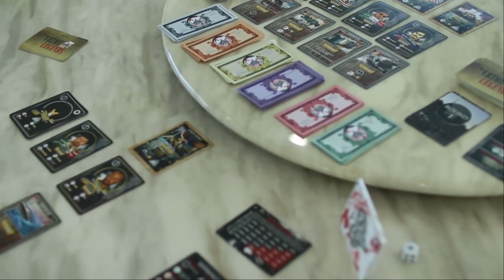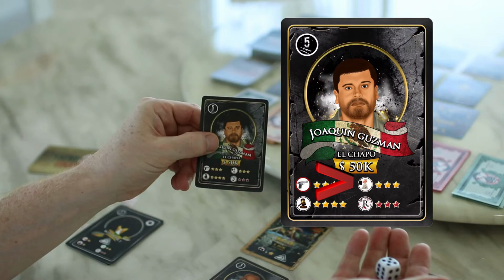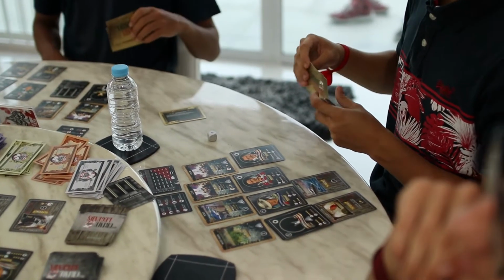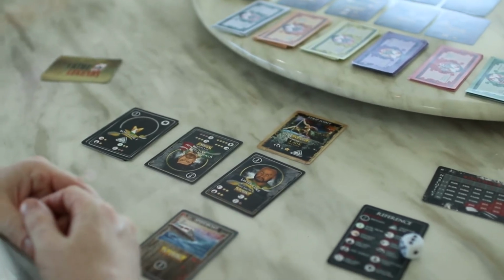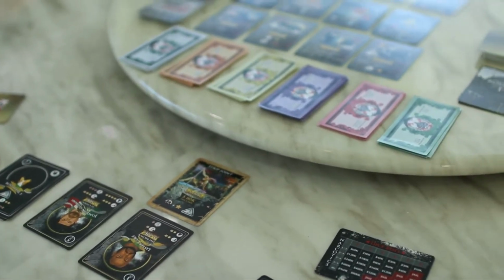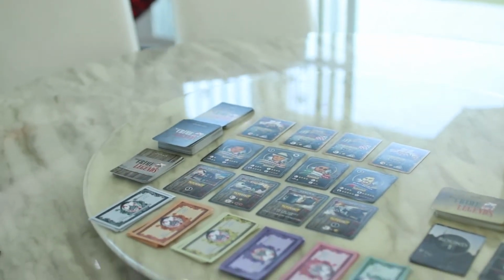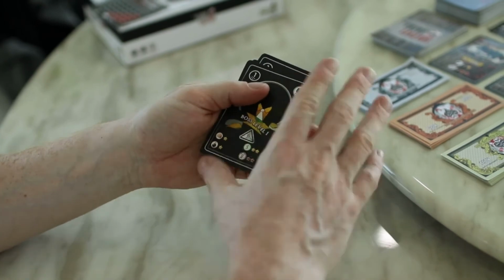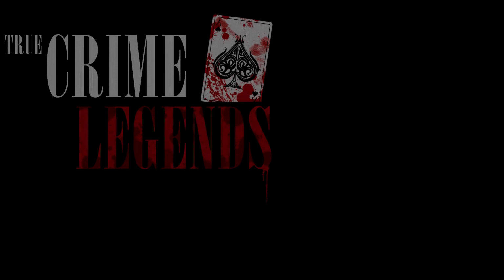True Crime Legends - How to play - Actions Phase